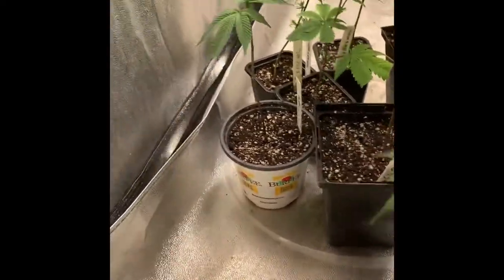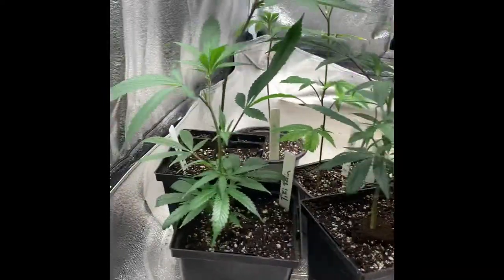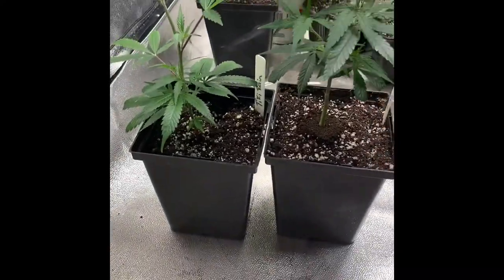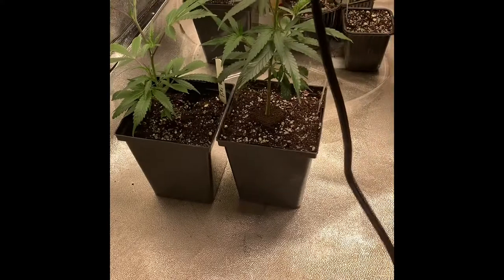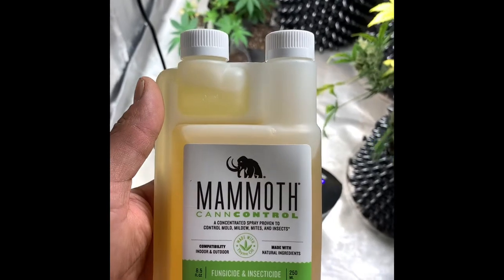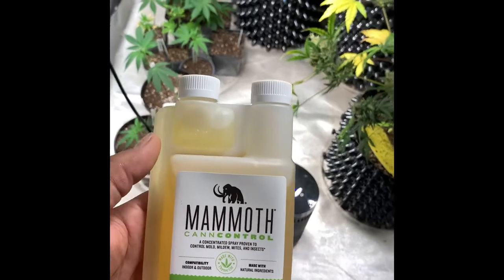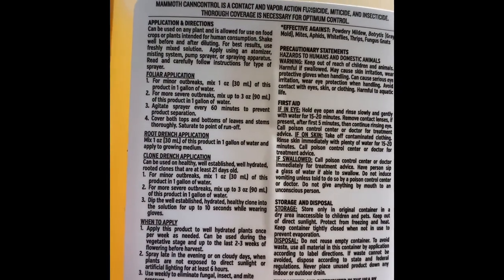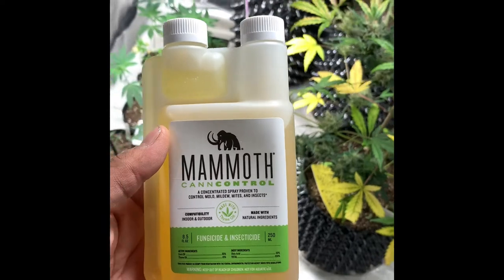Tiki Rain C2H Ep.2 Fungus Gnats & Mammoth Canncontrol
Ep. 2 for the Tiki Rains from tikimadman. Also this week I started the first treatment of Mammoth Canncontrol for my fungus gnat issue.

*This video is for educational and entertainment purposes only. This is a legal grow and in no way do I condone the illegal use or cultivation of marijuana in any way. Please check your local state and city laws and ordinances before growing from home.*